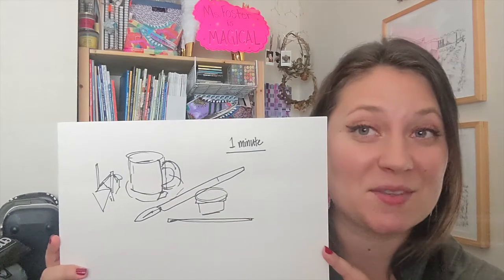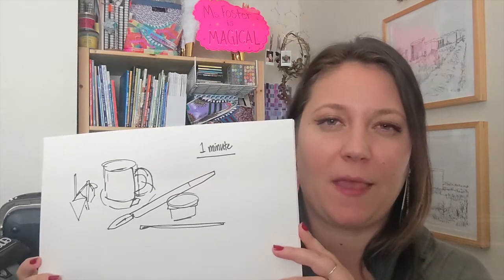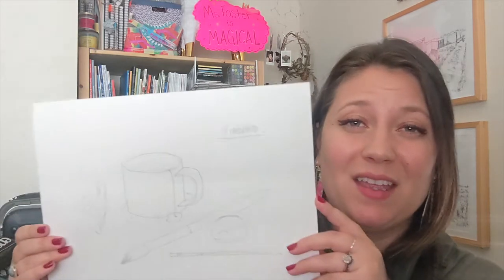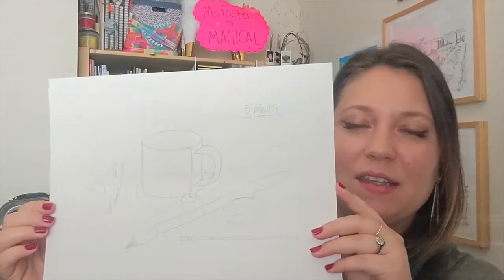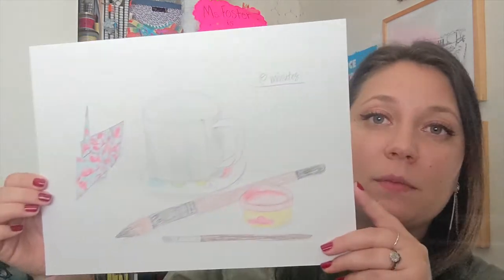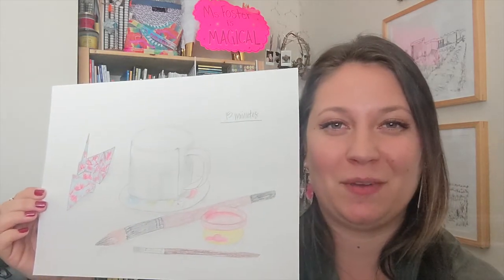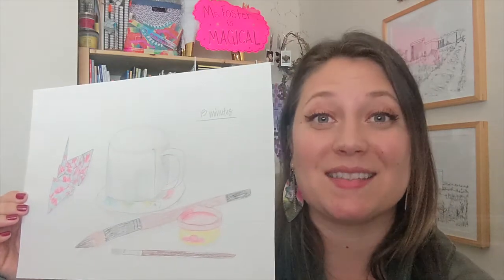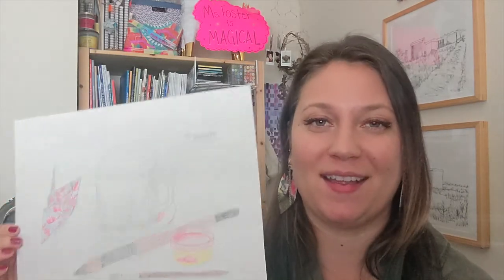Timed Still Life Drawing Tutorial